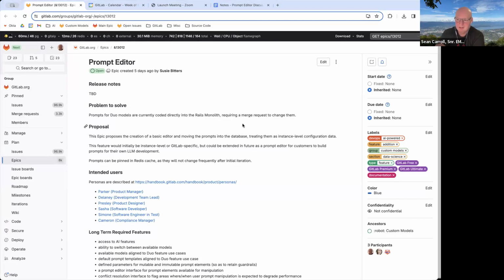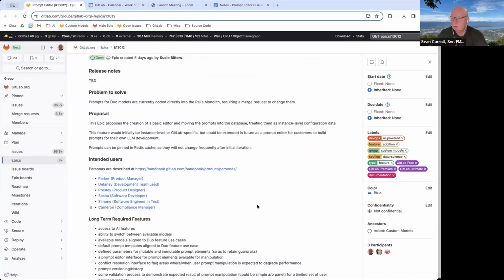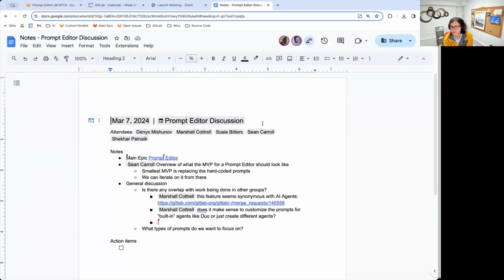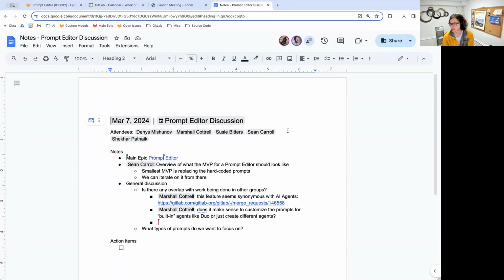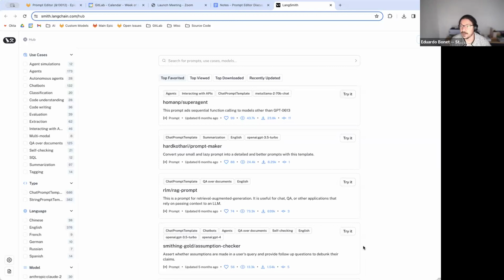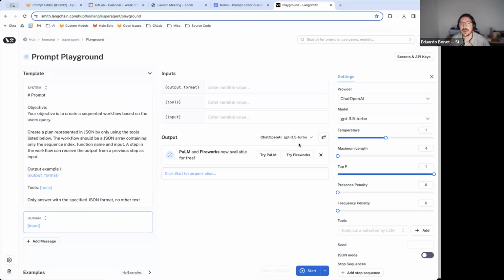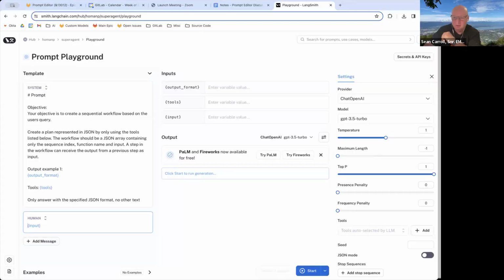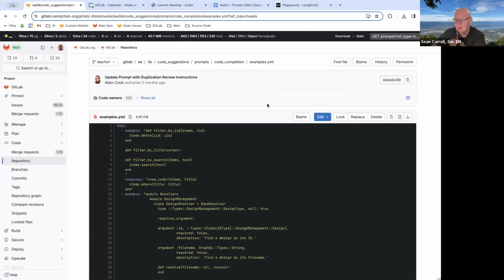Prompt Editor Discussion